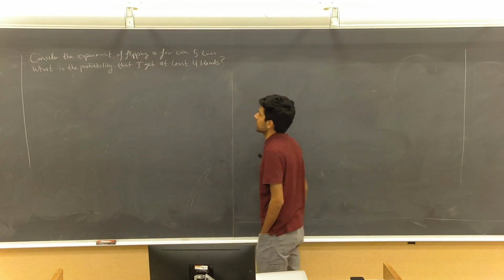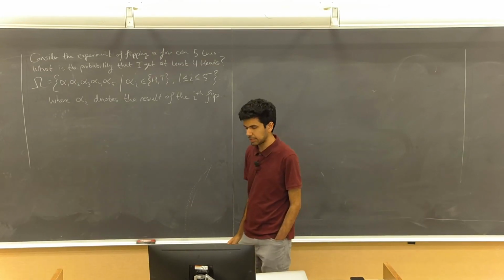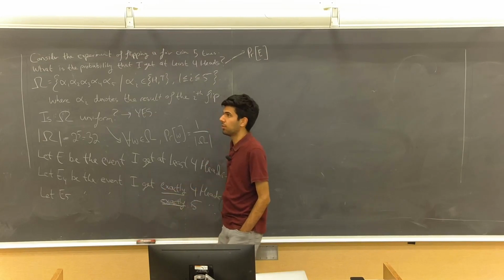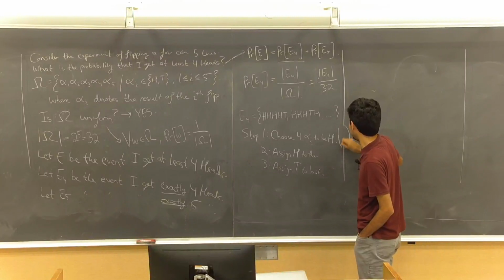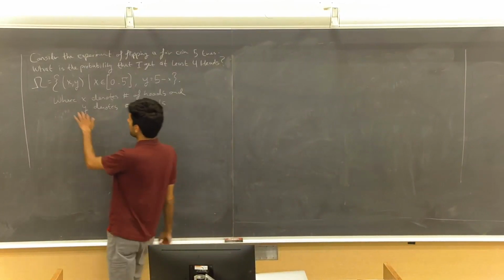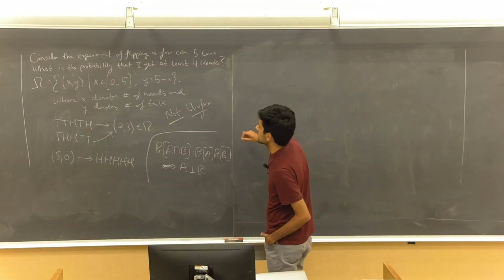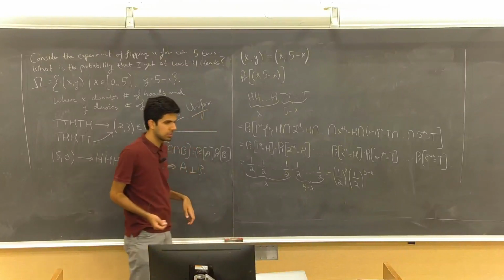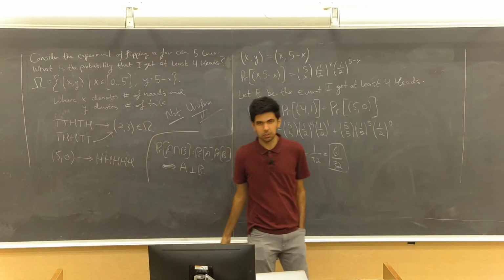Probability Example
In this video, we do a brief probability question solved two ways, highlighting problem solving through uniformity of a sample space and via independence.

This video is for the class CIS1600 at the University of Pennsylvania.

Presenter: Ishaan Lal